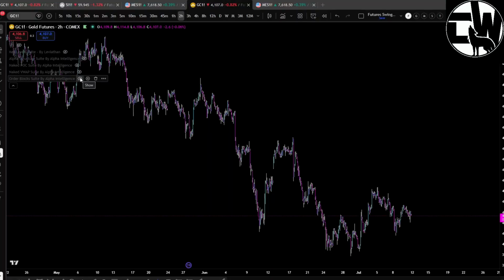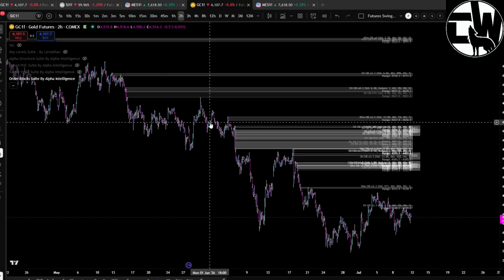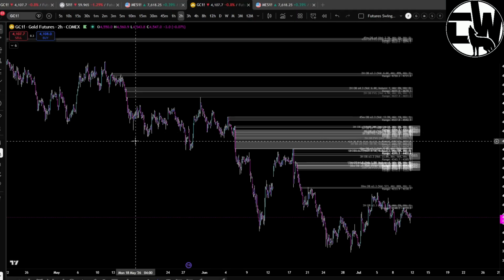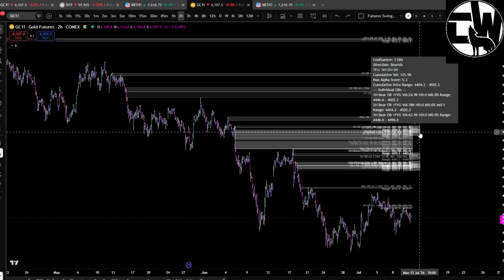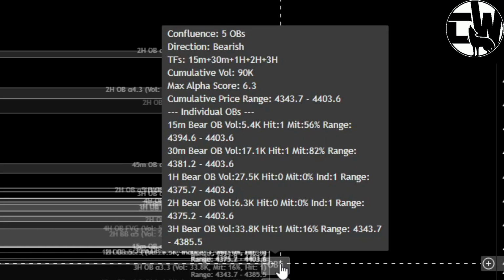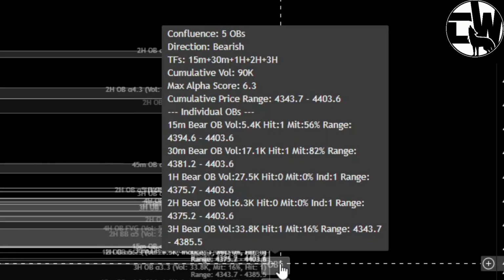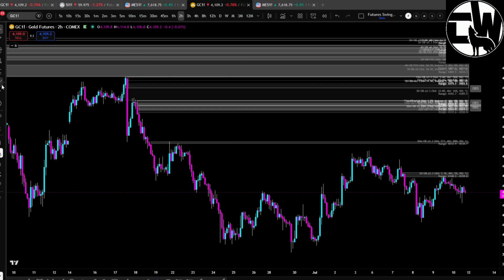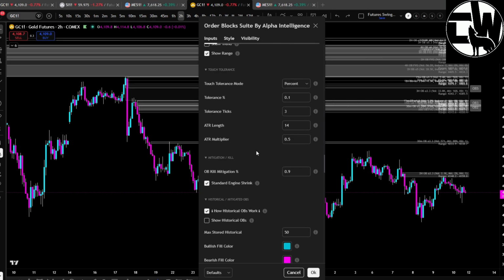This TradingView Indicator Called A 14X Gold + Silver Trade!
This video breaks down an Alpha Intelligence TradingView order block indicator that shows institutional order blocks, live support and resistance zones, fair value gaps (FVGs), breaker blocks, and high-probability trade reaction levels.

You’ll see how Smart Money Concepts (SMC) & ICT traders can use Alpha Blocks to find order block confluence, FVG detection, entry and exit criteria, stop-loss levels, volume data, alpha scoring, reversal zones, support and resistance, and major gold + silver trade setups.

🔗 Try The Indicators For Just $7!

Chapters:
00:00 The Most Powerful Trading System?
00:41 One Click Order Block Map
01:00 Institutional Order Blocks Explained
01:39 Entry, Stop Loss + Exit Criteria
02:04 Multi-Timeframe Order Blocks
02:16 Confluence Bubbles Explained
02:35 Volume Data + Alpha Scoring
03:23 Fair Value Gaps + Breaker Blocks
03:43 Historical Order Blocks + Backtesting
04:50 What An Order Block Really Is
05:08 Displacement Candle Example
05:44 Try Alpha Intelligence

If you are searching for the best TradingView indicator, TradingView order block indicator, order blocks indicator, Smart Money Concepts indicator, ICT indicator, SMC indicator, fair value gap indicator, breaker block indicator, LuxAlgo alternative, gold trading indicator, silver trading indicator, or a TradingView indicator for institutional support and resistance levels, this video shows how Alpha Intelligence helps Smart Money Concepts (SMC) & ICT traders identify order block confluence, volume-based reaction zones, historical mitigated order blocks, alpha scoring, entry and exit levels, stop loss areas, and high-probability gold and silver trade setups.

Our tools work on every asset, every timeframe, 24/7/365, & for ALL trader and strategy types — giving you the same market intelligence that professional trading firms use, directly on your TradingView charts.

Want to know what I know, BEFORE I post it on YouTube, so you don't ever miss a move again?

All content provided by Drew Wolfer and Nordic Alpha is for educational and informational purposes only and should not be considered financial, investment, or trading advice. Trading involves substantial risk, and most traders do not achieve profitable results. Any trading decisions you make are at your own risk, and you are solely responsible for your outcomes. Past performance is not indicative of future results. Drew Wolfer is not a registered investment advisor or broker. Drew Wolfer LLC and Nordic Alpha are not liable for any trading losses.

Alpha Intelligence and Nordic Alpha are completely separate and independent companies. A subscription to one does not grant access to the other. Each company operates its own products, billing, and support independently. If you hold a subscription with one, you must purchase a separate subscription with the other to access their respective products and services.